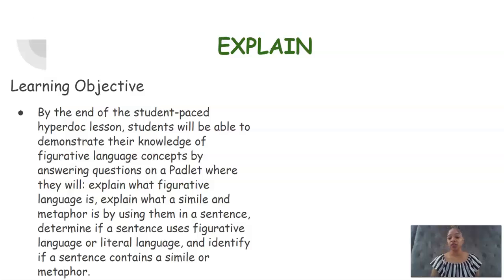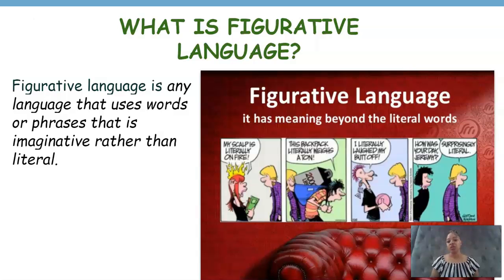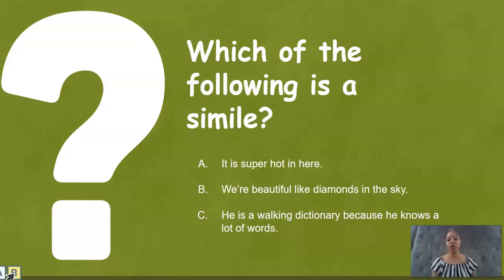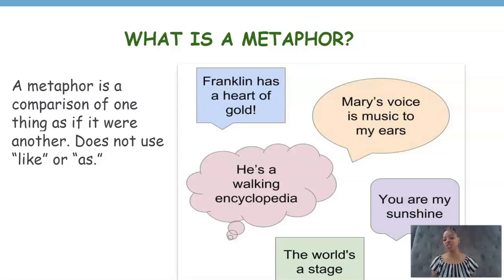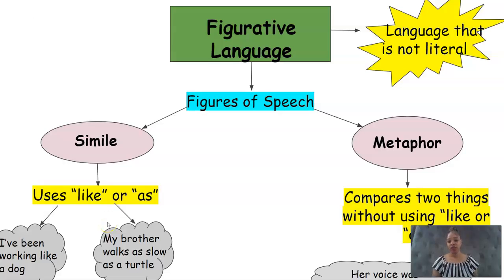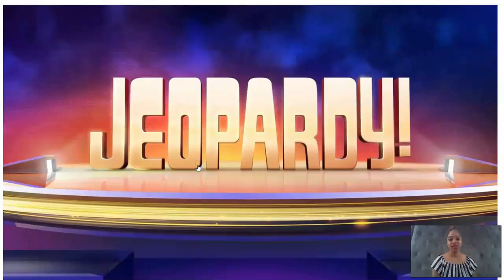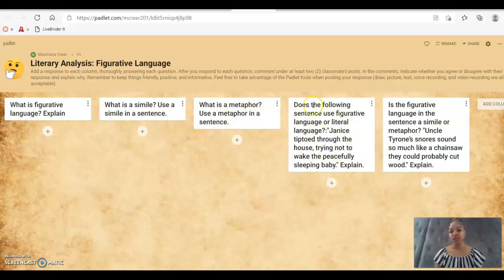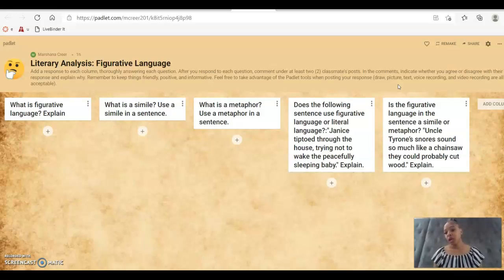Figurative Language Hyperdoc Lesson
I created a hyperdoc lesson on figurative language and the concepts simile and metaphor. This video is the "Explain" section of the lesson and was created using Screencast-O-Matic.